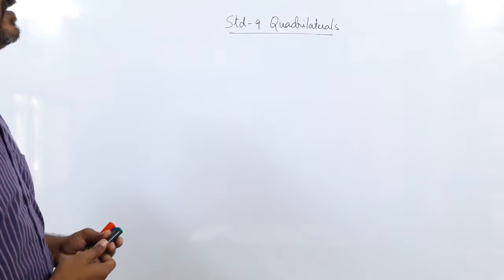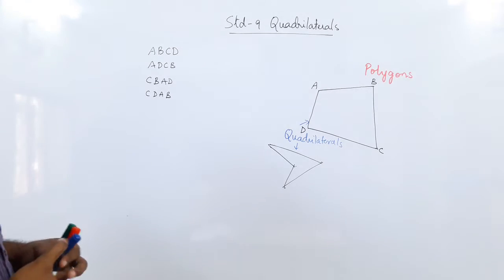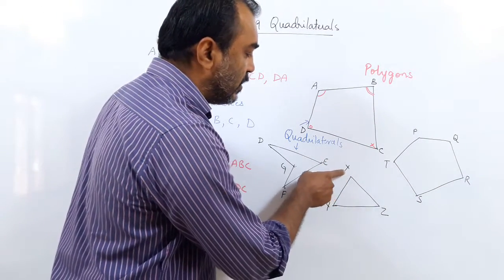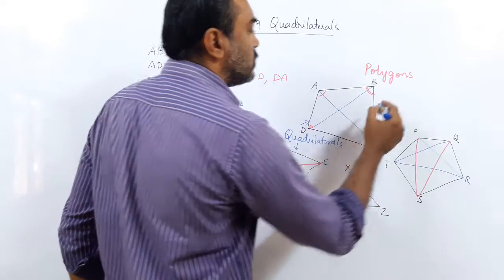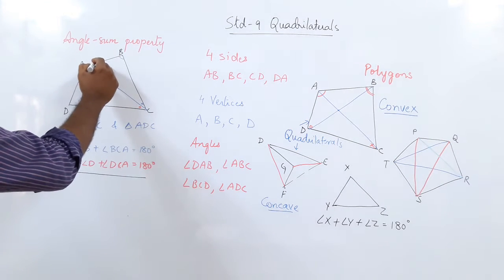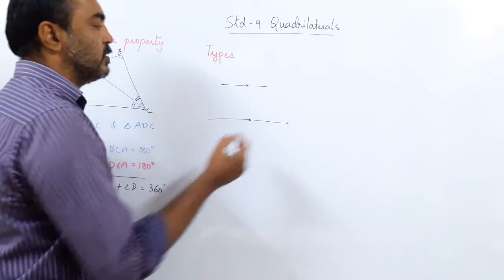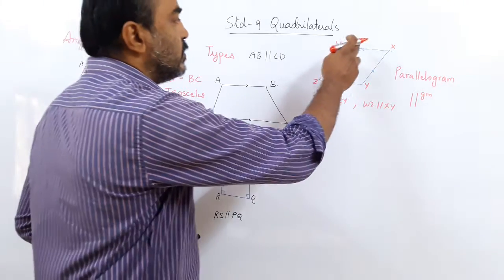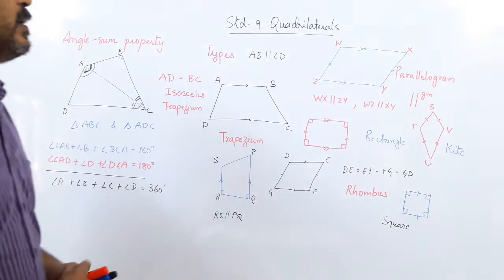Std 9 Quadrilaterals Lecture 1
Definition, Angle-sum property, Convex and Concave Quadrilaterals, Types of Quadrilaterals